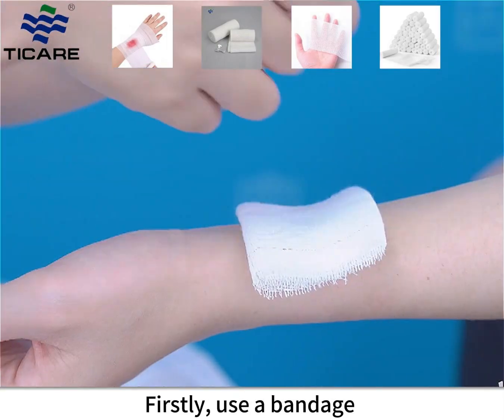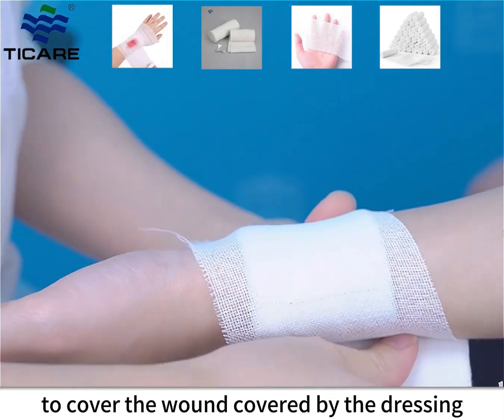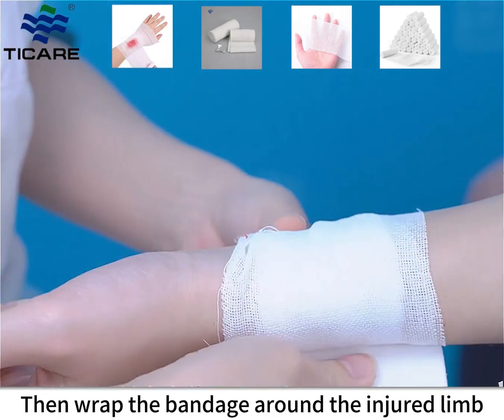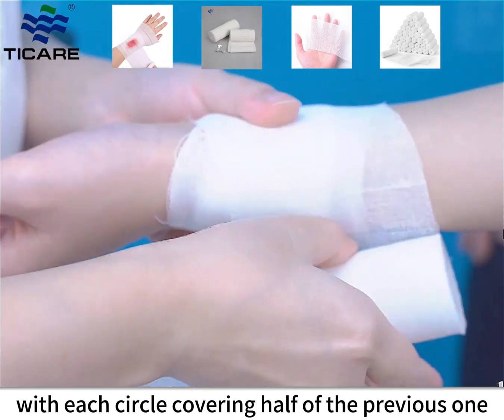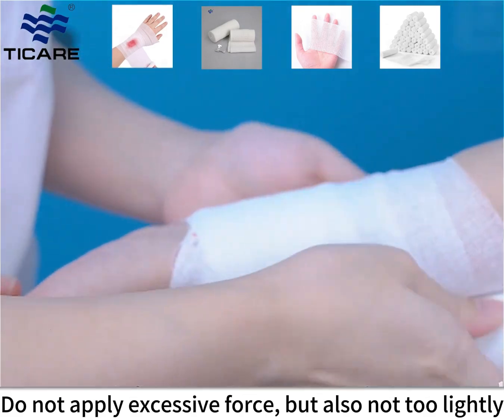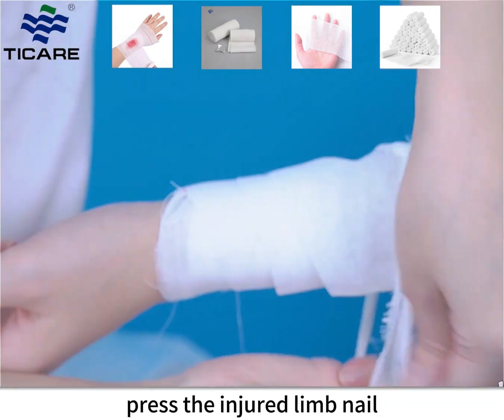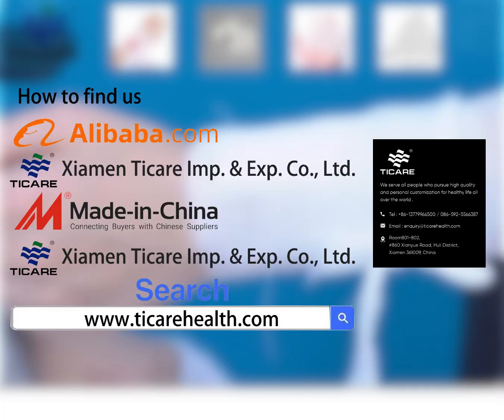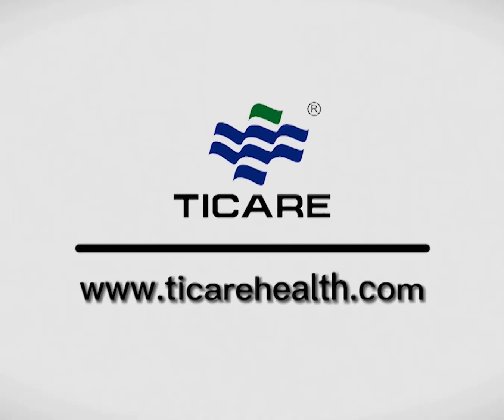Master the Art of Bandaging: Life-Saving Techniques You Need to Know!banda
Ultimate Bandaging Techniques: Learn to Save Lives in Minutes!

Empowers you to act quickly in emergencies.
Reduces the severity of injuries.
Enhances confidence in crisis situations.

This video is from Ticare medical.